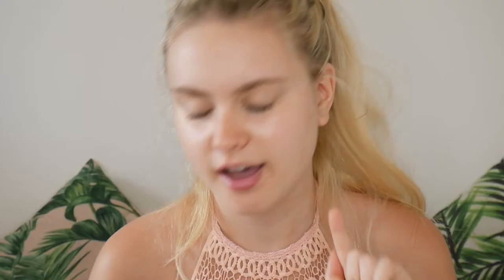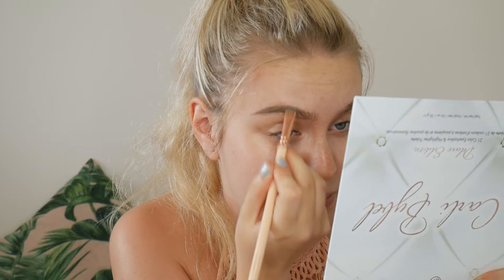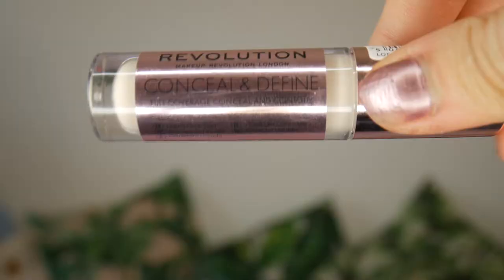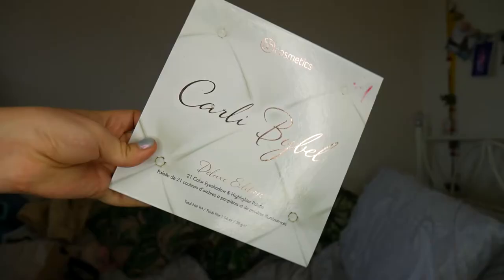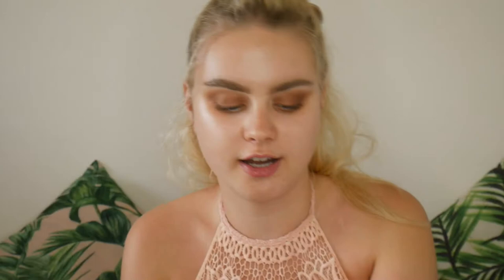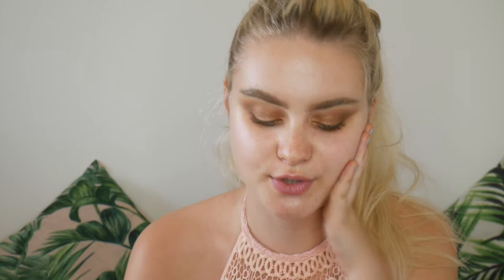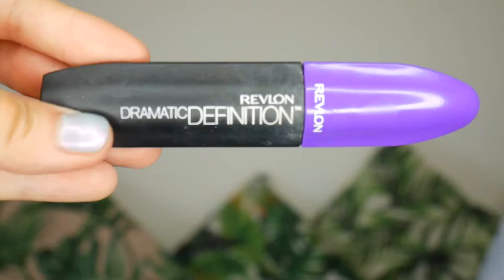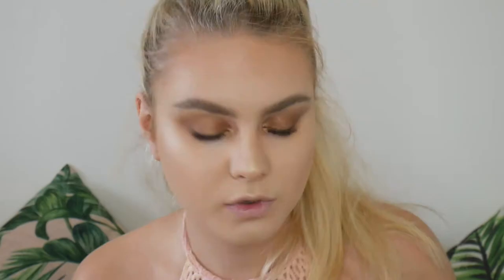GLOWY BRONZED SIMPLE EVERYDAY SUMMER GLAM MAKEUP TUTORIAL | Samantha Laura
Hello my lil lovelies!!
Hope you're enjoying this heat wave as much as I am! Today I decided to film this simple bronzed summer look for you all to hype up the season a bit more! This look is perfect for everyday or even for a summer dinner (on ya holidays??) and I really love how this turned out!! Hopefully you enjoy it as much as i do!

LET'S BE FRIENDS!
             makeup - @sam_laur1